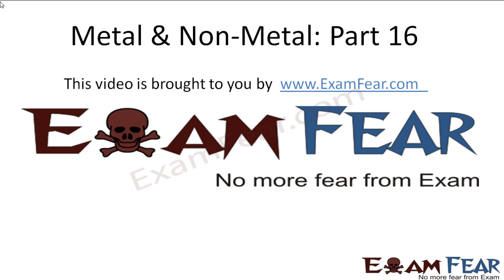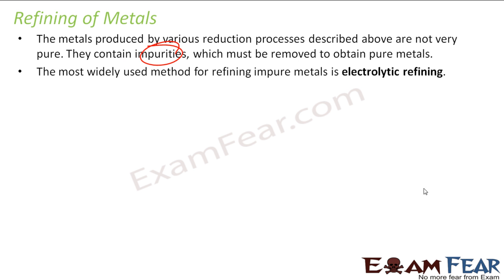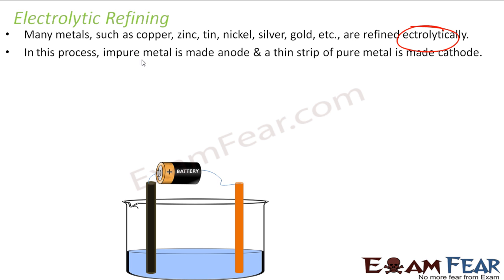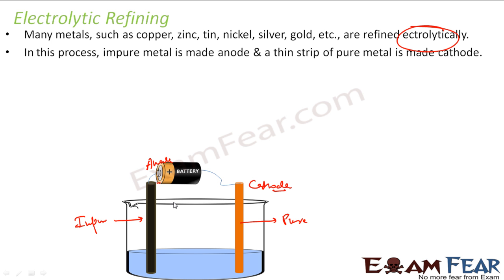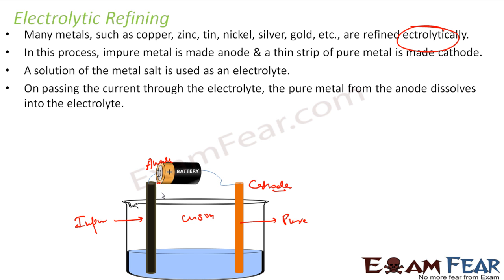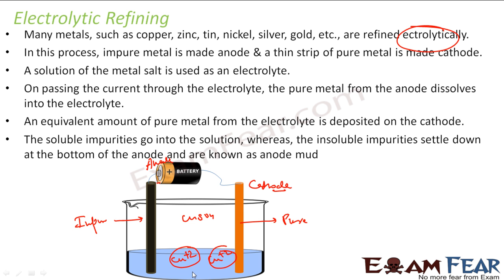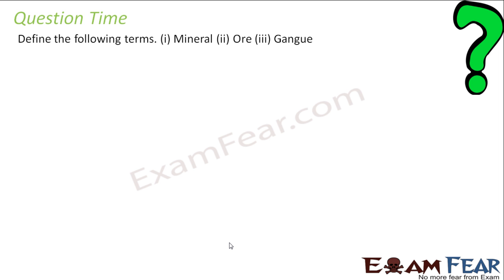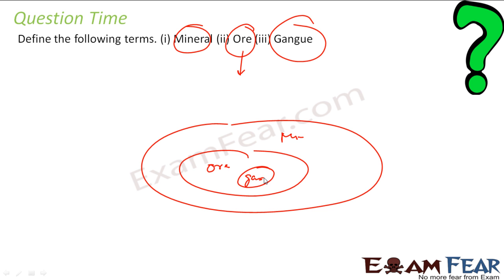Chemistry Metal & Non Metals part 16 (Refining of metals) CBSE class 10 X